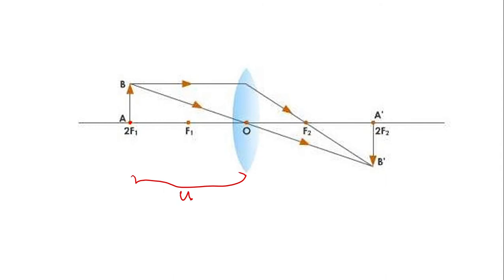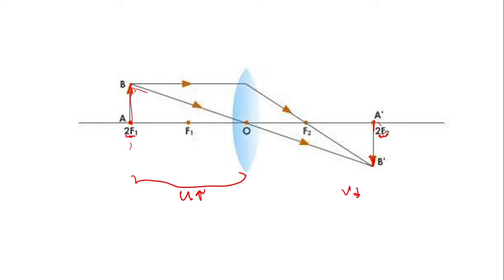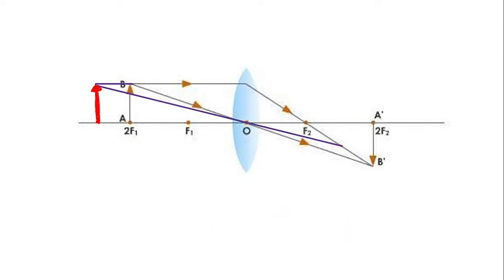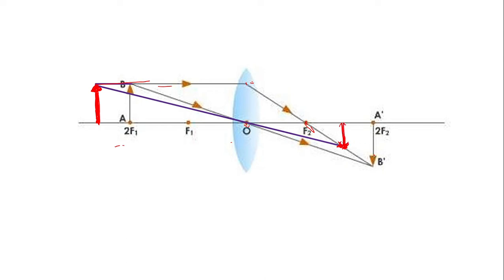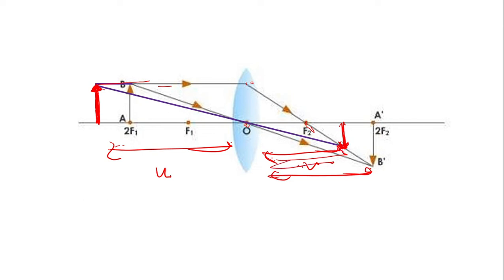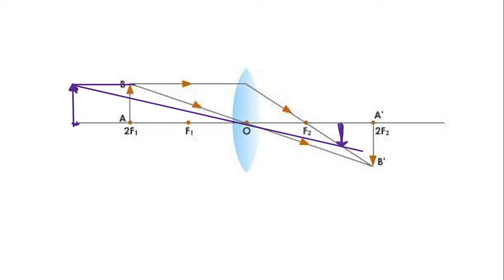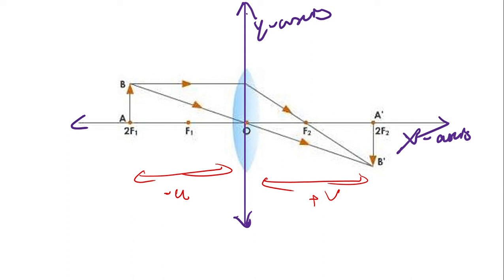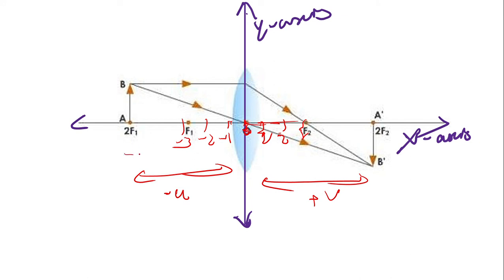XII Practical concept optics 4